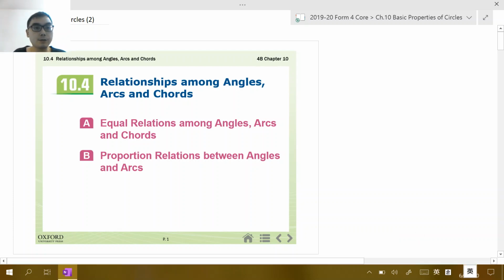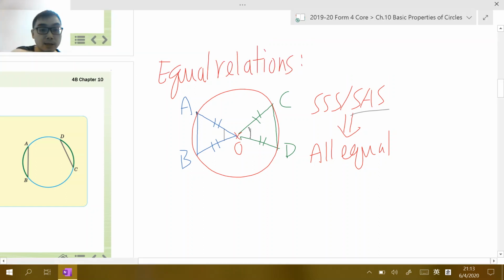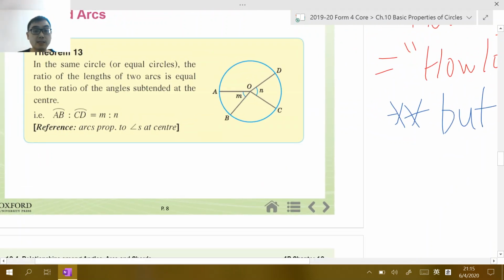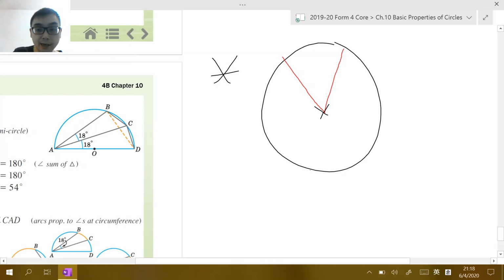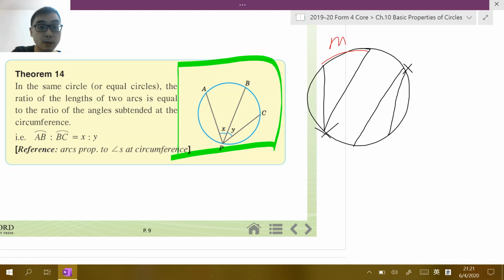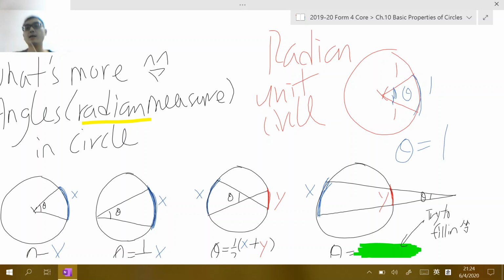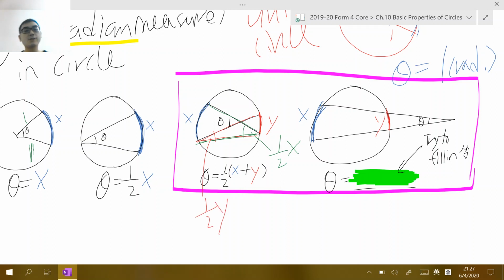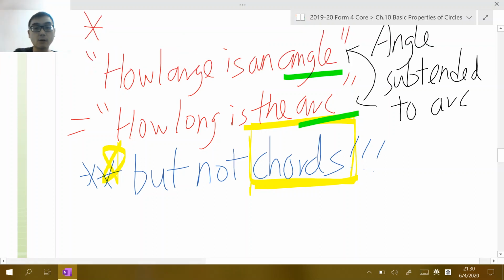Form 4 Core Ch.10.4 Angles in Circles (2)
Classwork (2020-4-6)
Book Ex.10C
Q.14, 15, 17, 19, 21, 22, 23, (28 optional)
*Q.28 is optional, and it is not shown in this clip XDDD

13:10 "What's more" - Angles in circle (in radian measure)